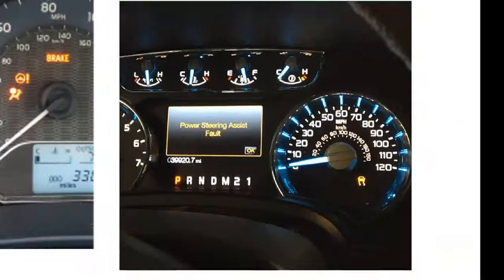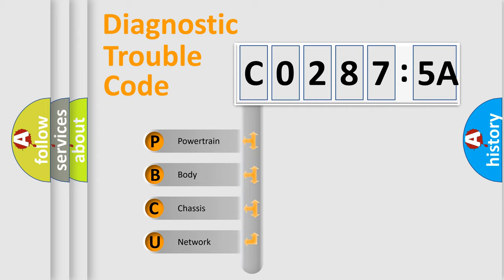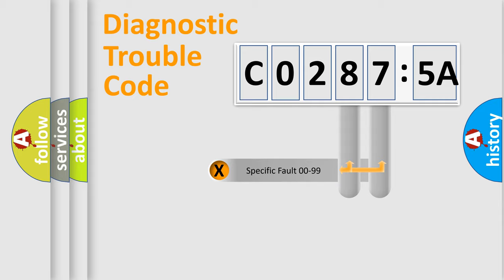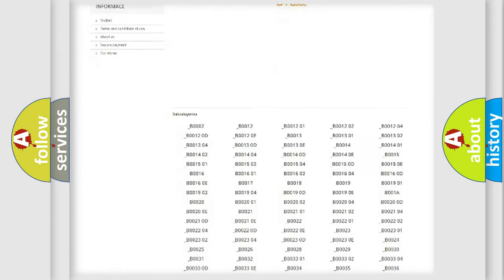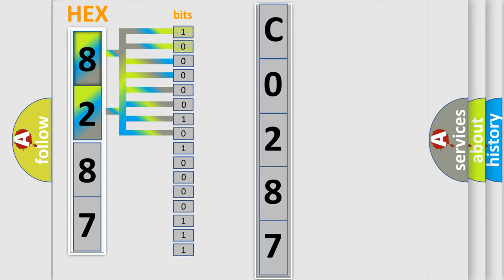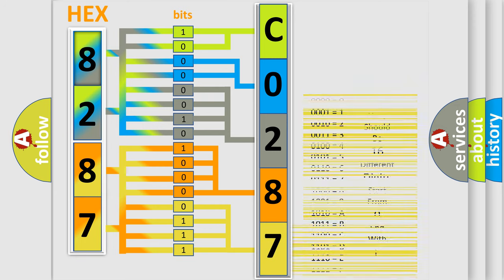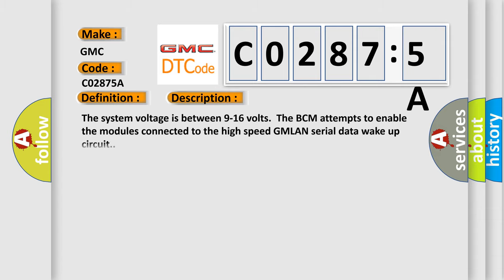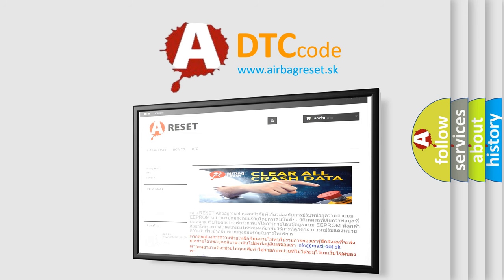DTC GMC C0287-5A Short Explanation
Contents:
0:21 Basic DTC analysis according to OBD2 protocol standard.
1:48 Insight into programming
2:58 A diagnostically understandable description of the Diagnostic Trouble Code
3:05 Basic error definition

Make:
GMC
Code:
C0287 5A
Definition:
High Speed Communication Enable Circuit
Description: